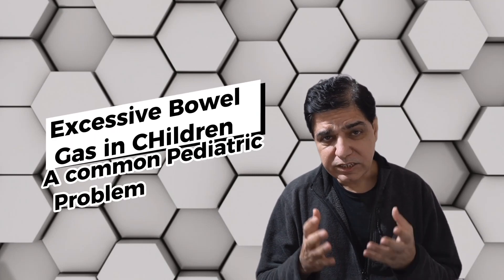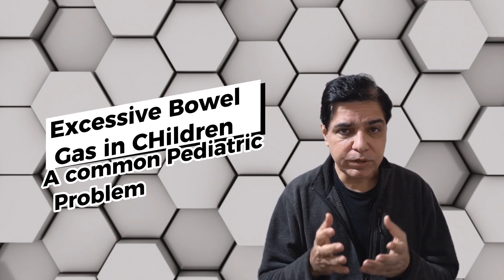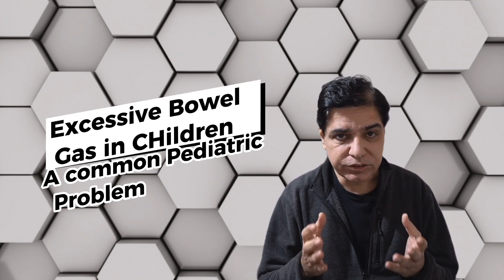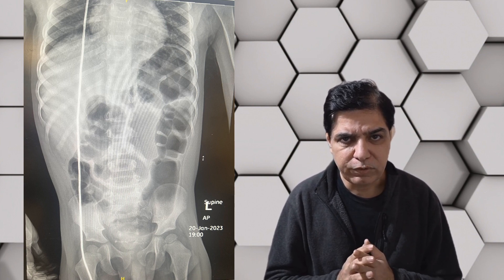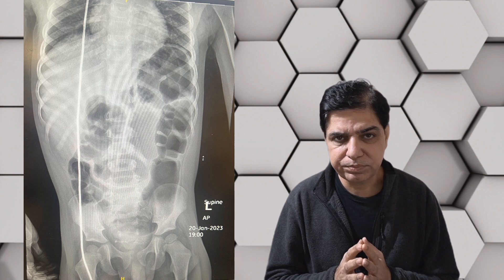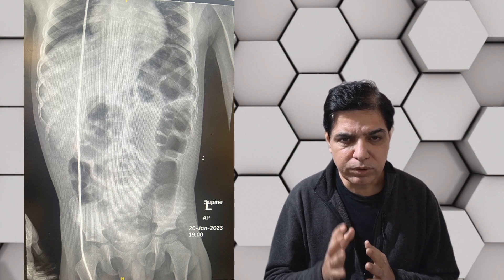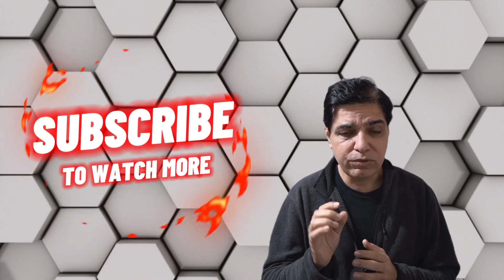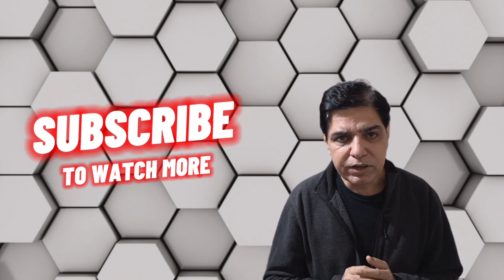Excessive Bowel Gas in Children: Causes, Diagnosis and Management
A short review lecture on causes, diagnosis and management of excessive Bowel Gas in Children